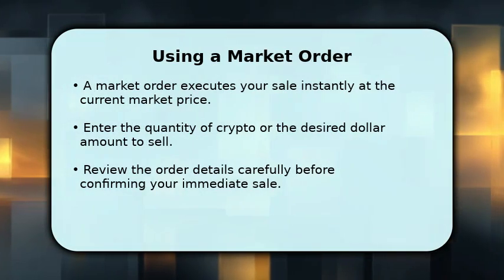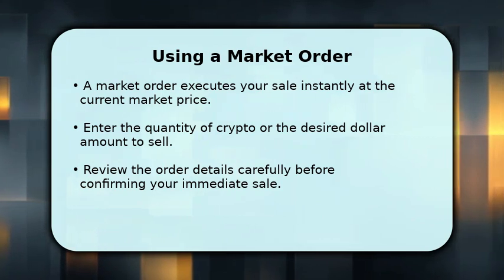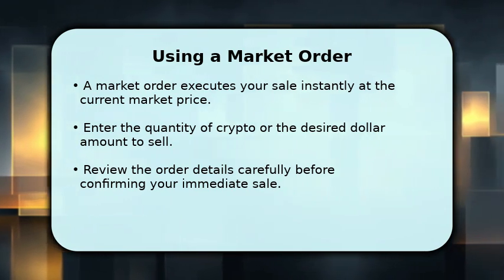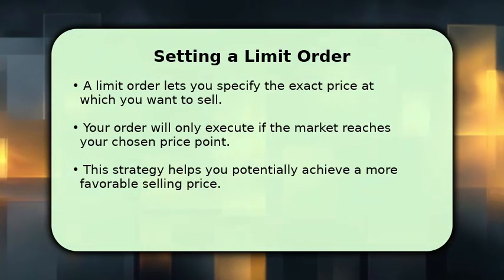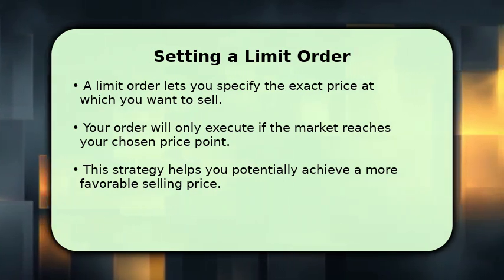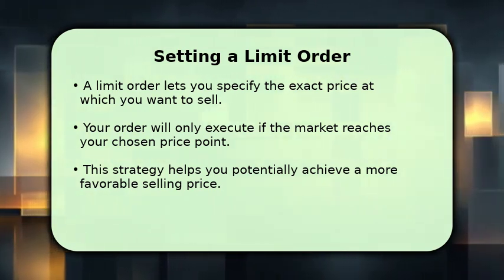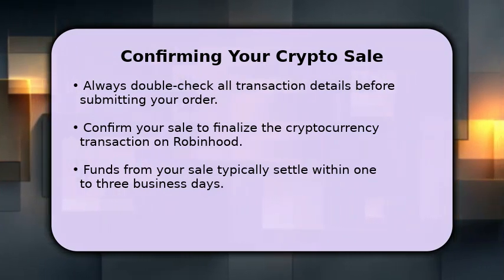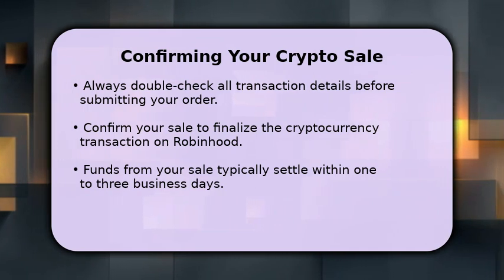How to Sell on Robinhood Crypto - Full Guide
▸ (f) In this video, we will cover the step-by-step process of selling your cryptocurrencies on Robinhood. From setting up your account to executing a trade, we will walk you through everything you need to know. Whether you're looking to sell some profits or get rid of unwanted coins, this guide is for you.